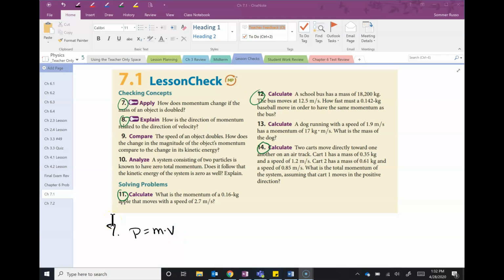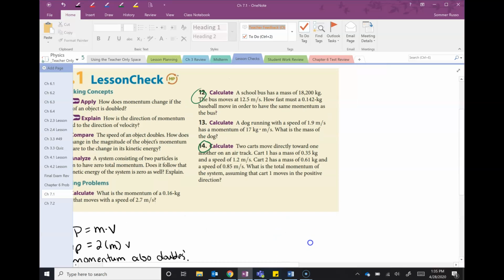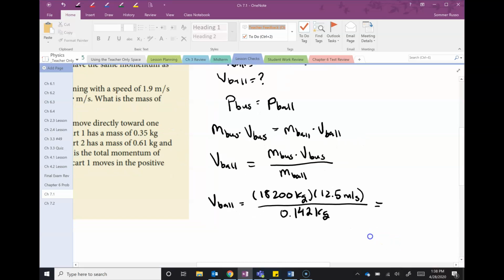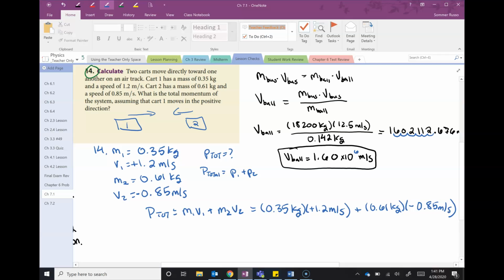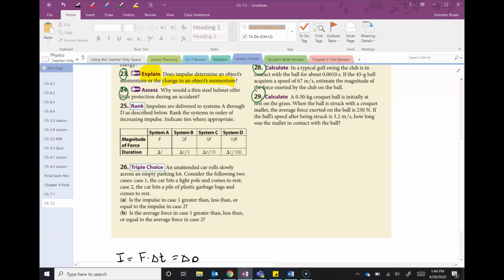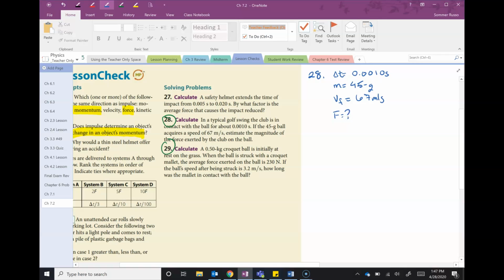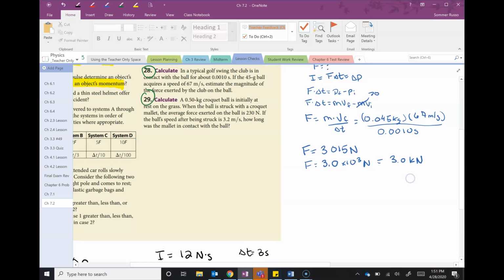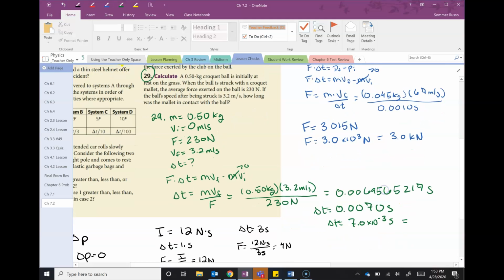7.1 & 7.2 Lesson Check Review